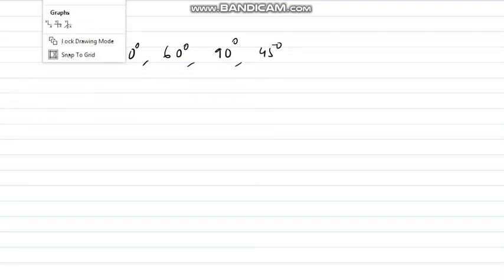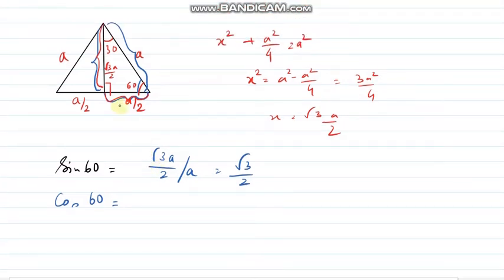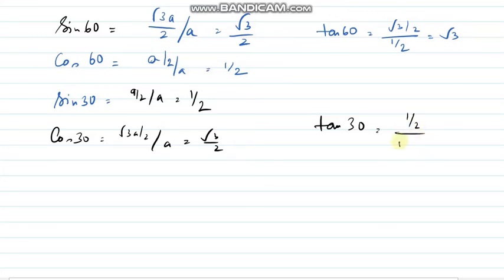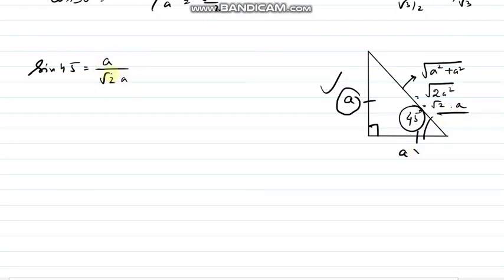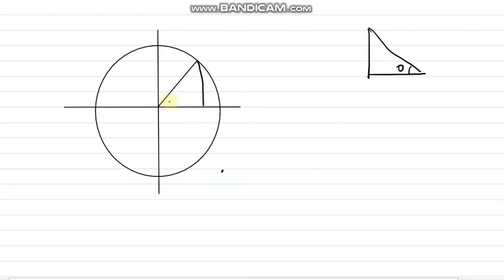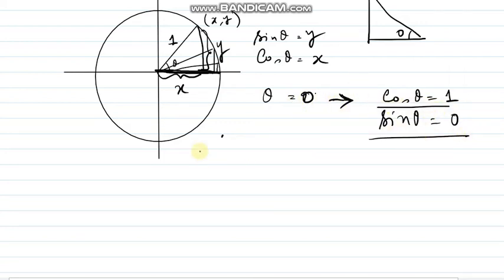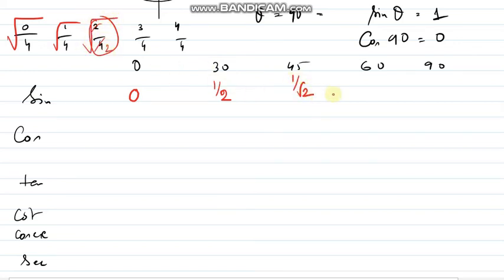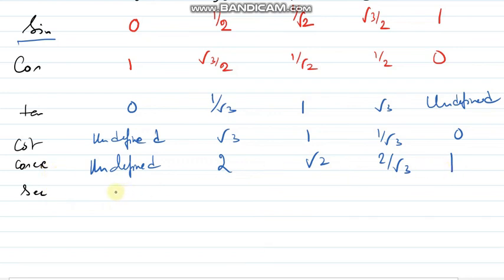Trigonometry: values of some trigonometric standard angles